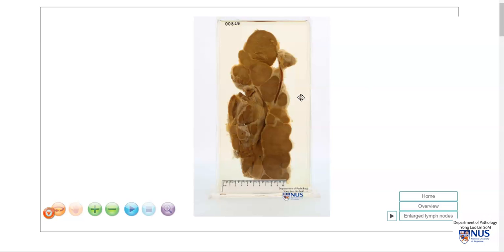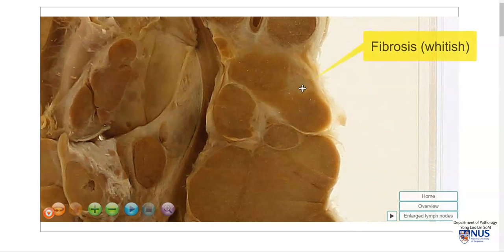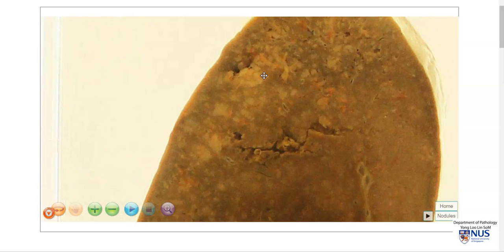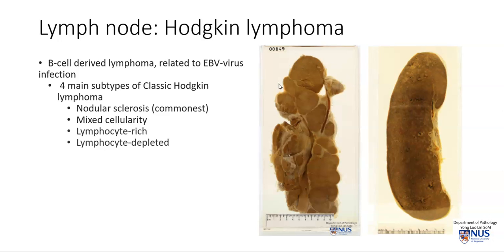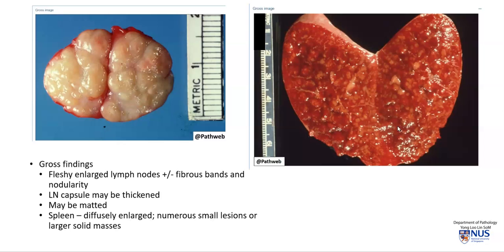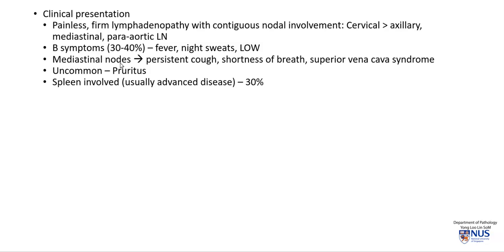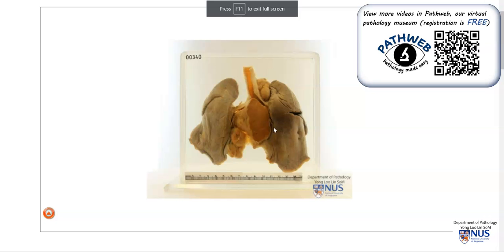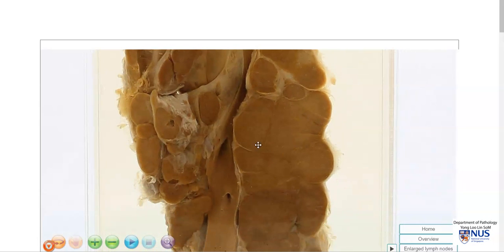Lymph node and Spleen: Hodgkin lymphoma (Gross pathology)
Demonstration of the salient gross pathological features of classic Hodgkin lymphoma involving lymph nodes and spleen,  with brief clinicopathologic correlates.